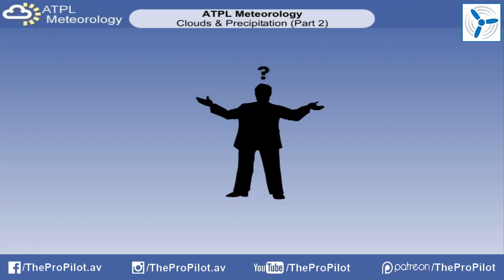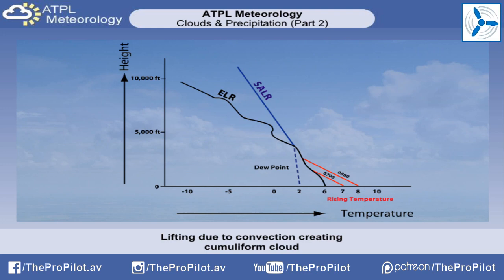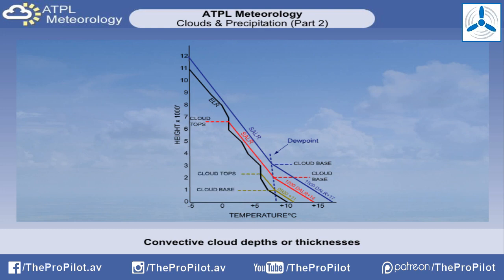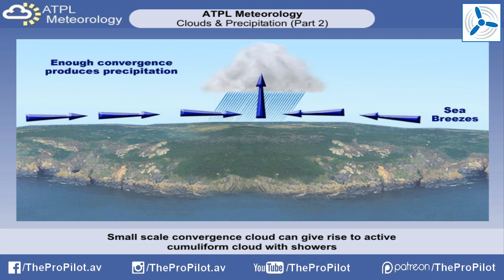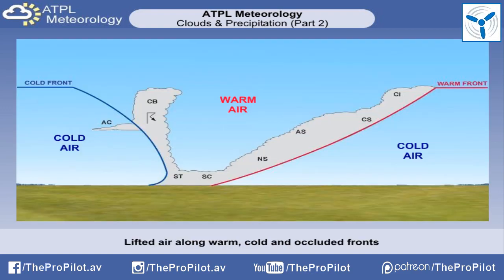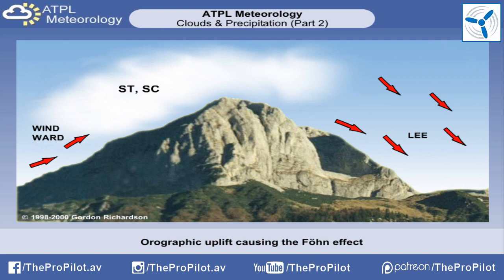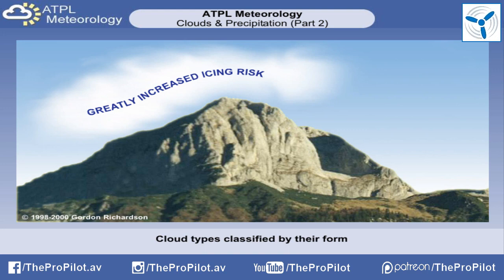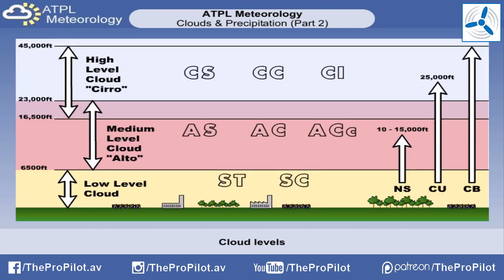Meteorology Lesson 12 Part 2